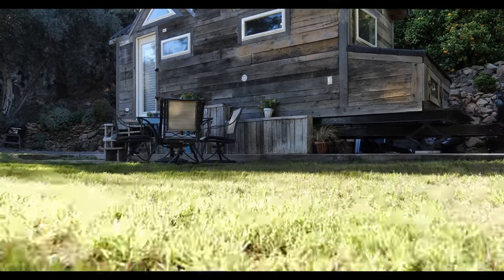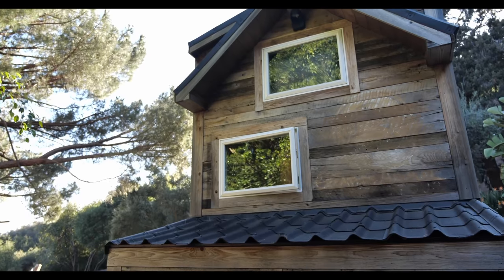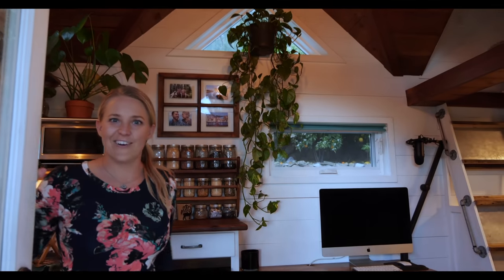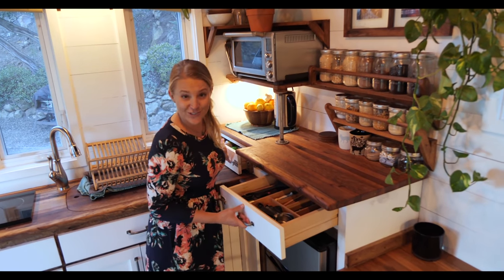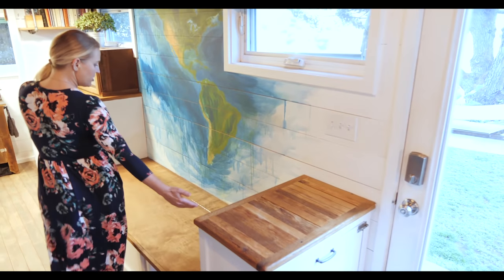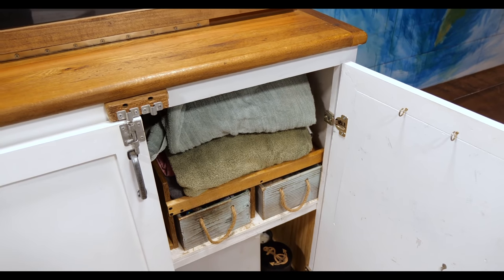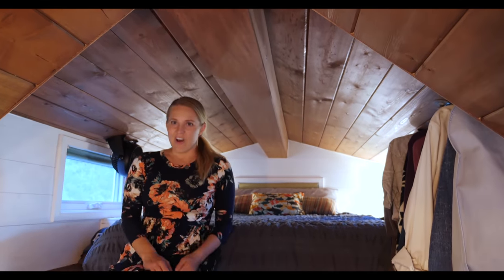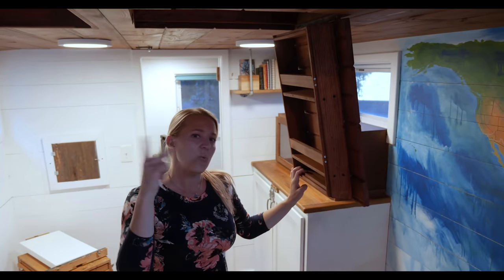Dream Tiny House On The Ocean For Sale - Open Floor Plan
"A gorgeous open-concept tiny home on wheels with vaulted ceilings, office, bathroom, and loft parked in Santa Barbara, California."